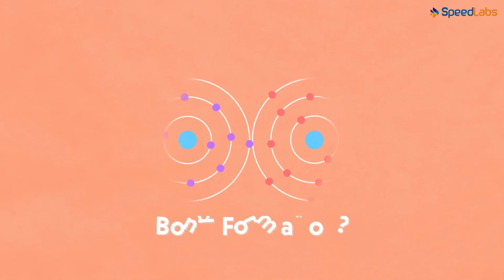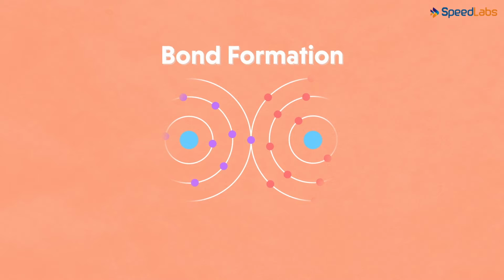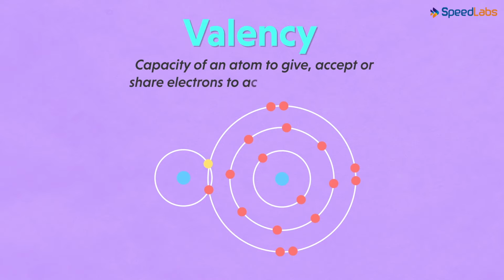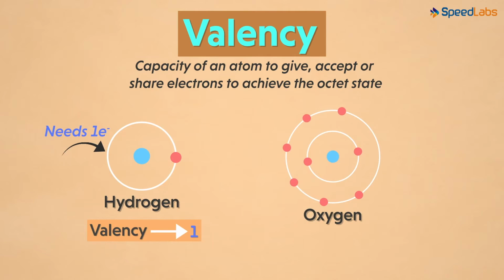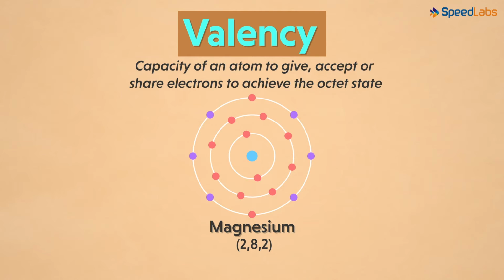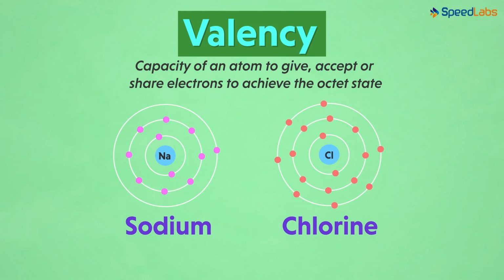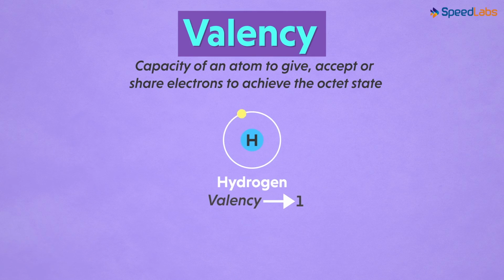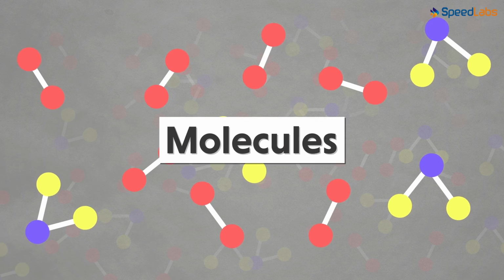Class-9-Science-Ch-8-Atoms & Molecules-Topic- Concept of Valency C B S E 9